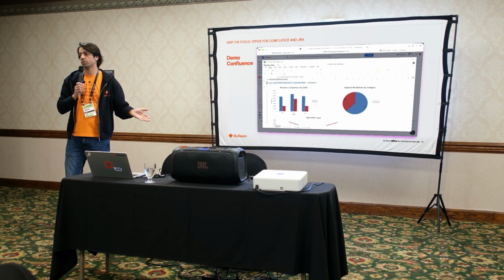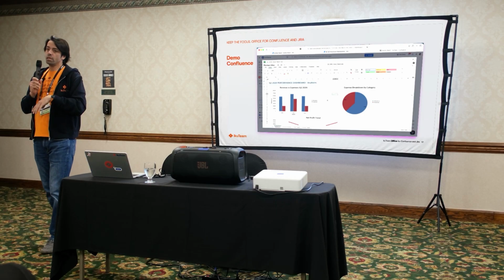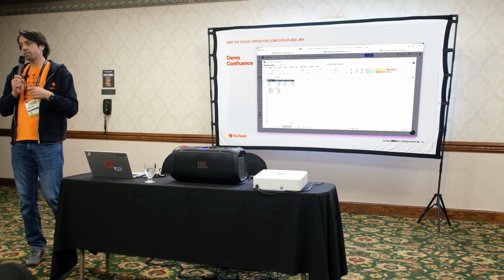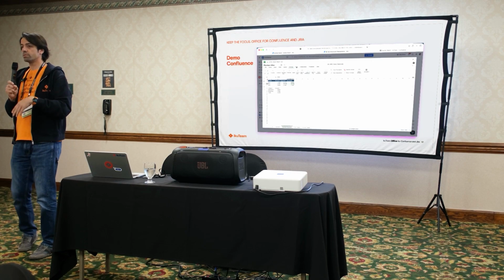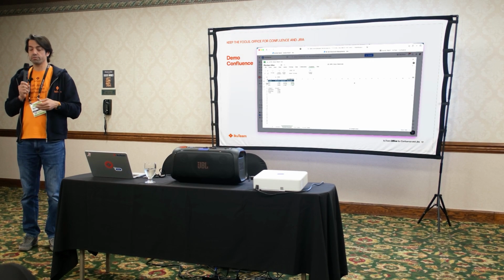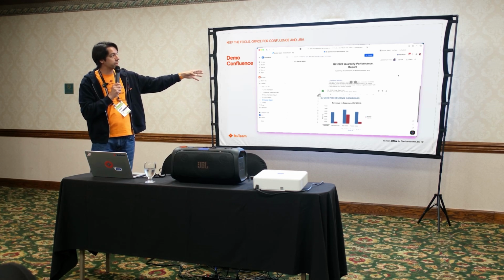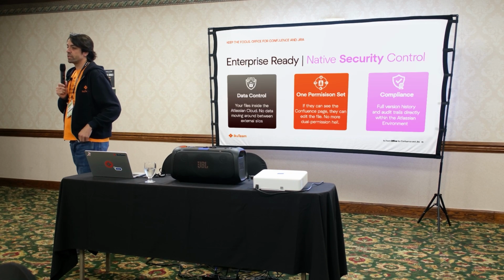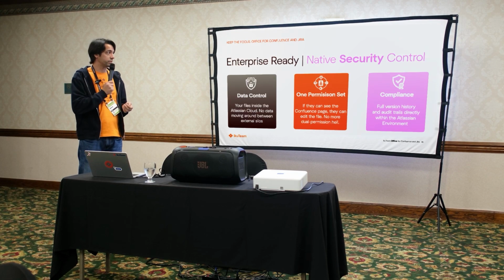How to Edit Office Files Directly in Jira & Confluence | ikuTeam talks at BIT in Anaheim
Stop the "Context Switching Tax." In this episode of ikuTeam talks, Nelson Pereira (live from the Build It Together event in Anaheim) demonstrates how to eliminate the friction between Atlassian and Microsoft.

The Problem: Most teams don't use SharePoint because they like it; they use it because that's where the Word and Excel files live. This "Office Trap" forces users out of their workspace, costing them 23 minutes of focus every time they switch apps.

The Solution: Learn how to turn Jira and Confluence into your native Office editor.

What we cover in this talk:

• Living Attachments: How to attach, edit, and save Office files without ever leaving your Atlassian tab.

• The ROI of Focus: Why "buying back time" is more valuable than any software license.

• License Drain: How to provide Office editing capabilities to users without a monthly M365 subscription.

• Security & Governance: How to keep your data inside the Atlassian Cloud with native permission sets.